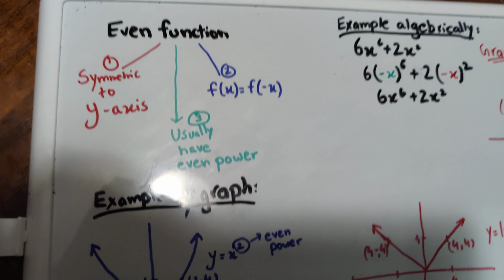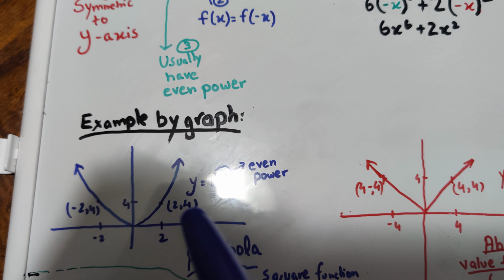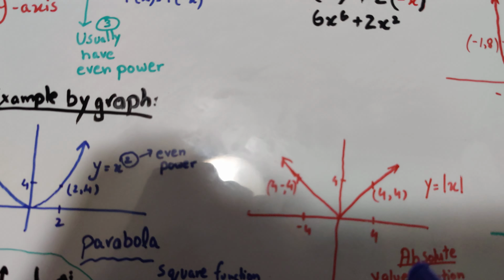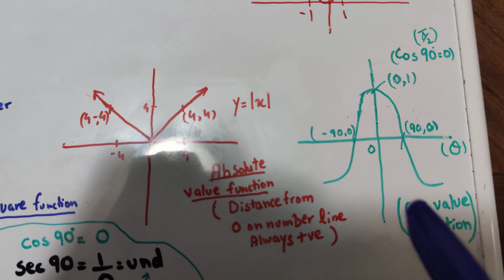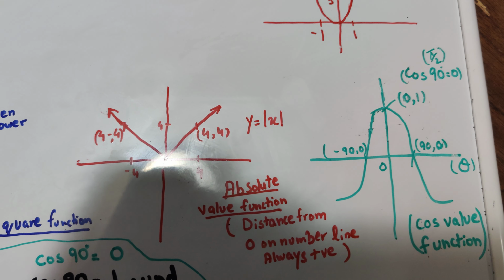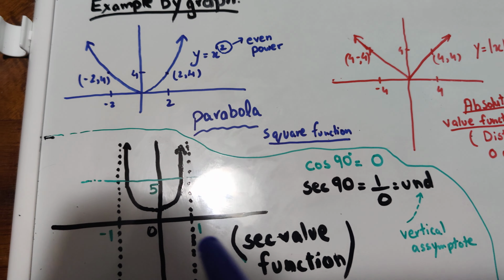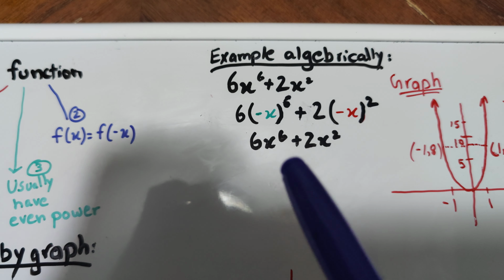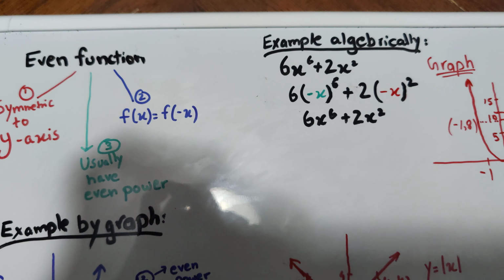Even functions knowing Algebraically and graphically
Even function knowing Graphically, Examples
Of even function